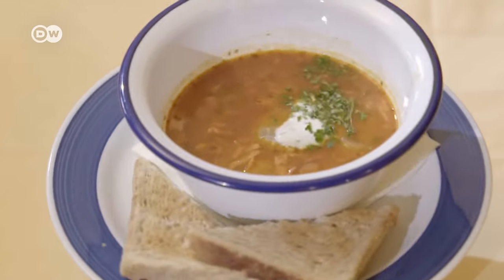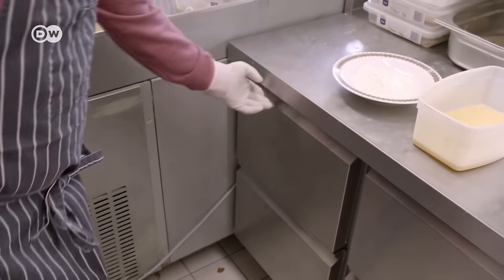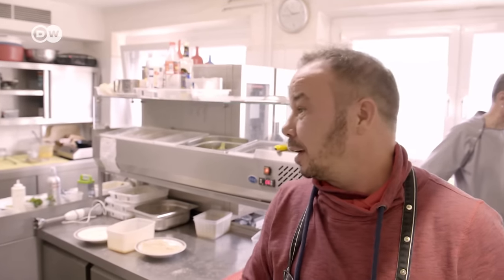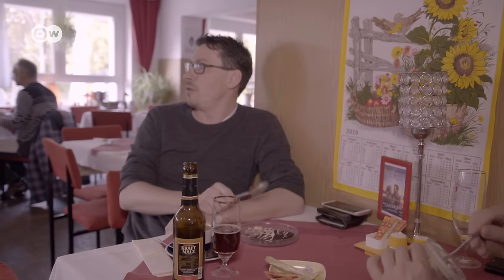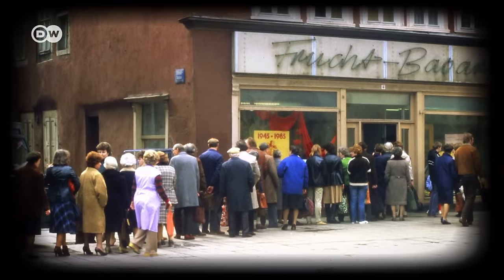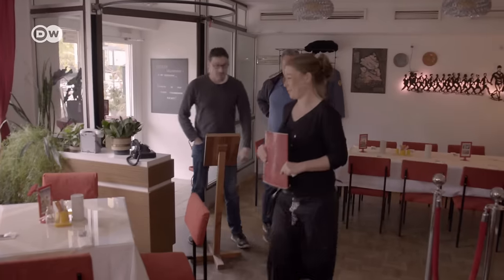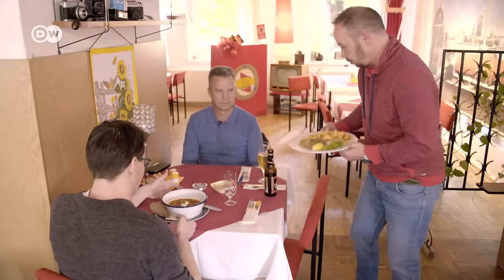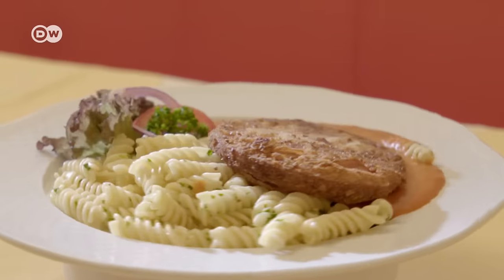The Forgotten German Food Of The GDR | Euromaxx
During its time as an isolated state, the GDR developed its own culinary culture. In 1989, after some 28 years of isolation, the Berlin Wall came crumbling down - and while East and West Germany have grown ever more entwined over the past 30 years, to this day there are still culinary differences. People who grew up in the West have often never even heard the names of dishes created in the East. In Berlin, the "Volkskammer" restaurant strives to retain the tastes and memories of many of these typical dishes from the former GDR.